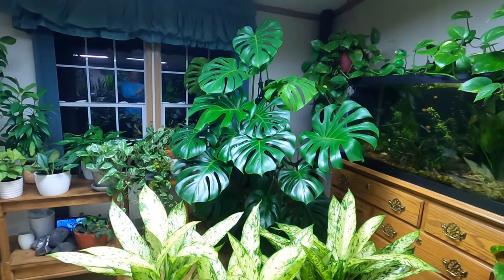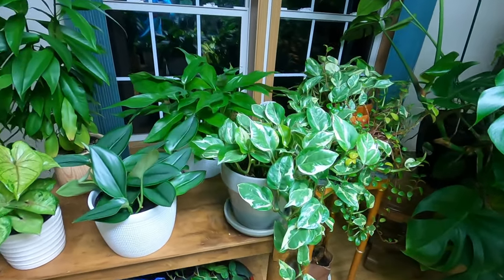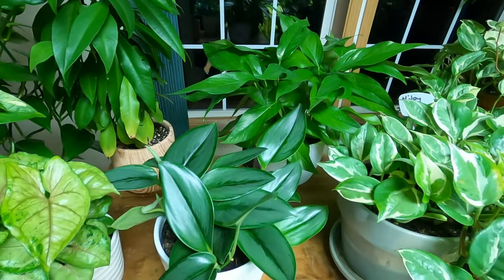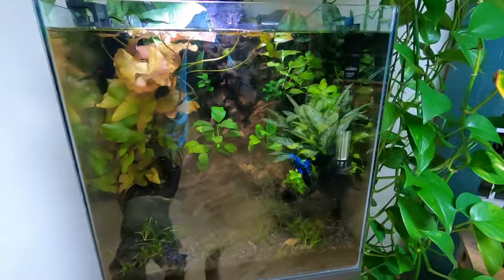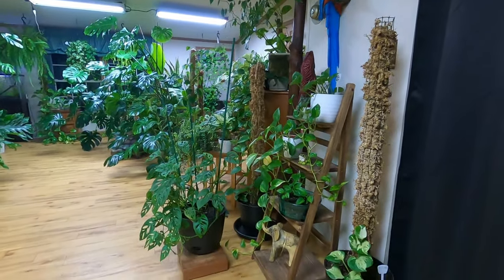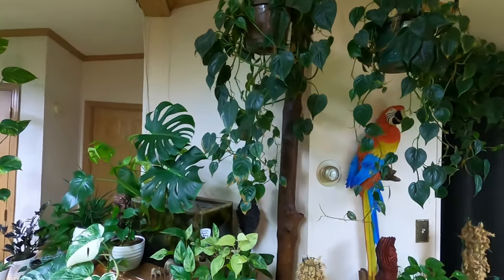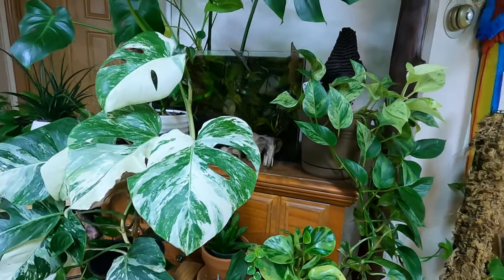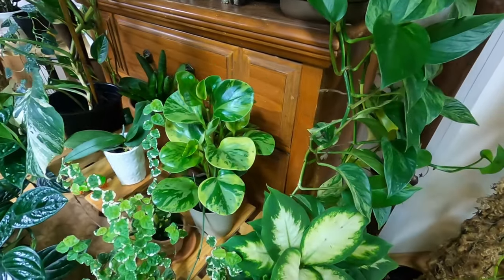WINTER GROWING SEASON -Tropical house plants Ep4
The fourth episode in a series explaining how I'm creating a more natural environment indoors to maximize the growth of most tropical house plants by recreating the conditions of their natural habitat.

In this episode I'll explain my winter preparations for the winter growing season. Ill discuss lighting, temperature, humidity, watering and fertilizing as well as other topics including how to up pot in winter.

All while you get a plant room tour of the nook, the main growing room. Featuring multiple varieties of monstera, Philodendron, Pothos and many more. Highlighting a diverse collection of variegated tropical house plants with beautiful fenestrations.